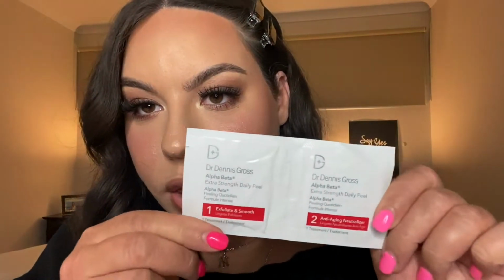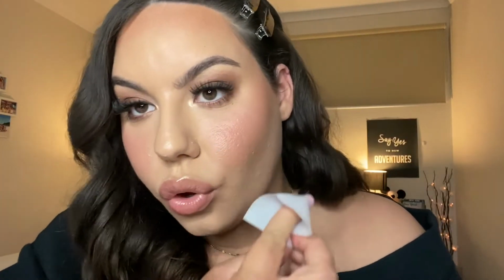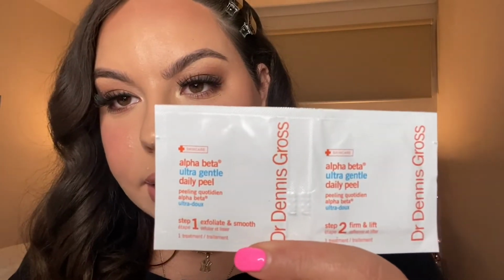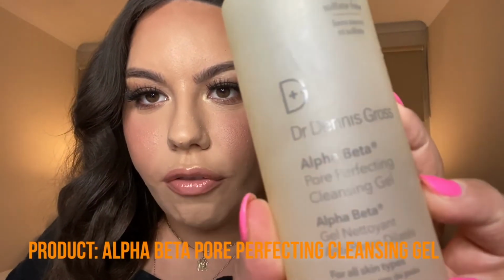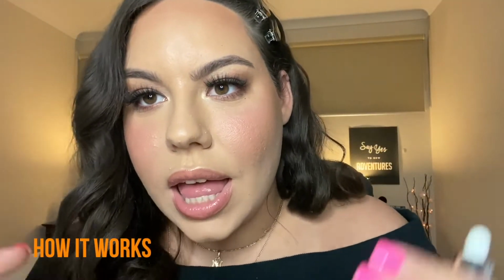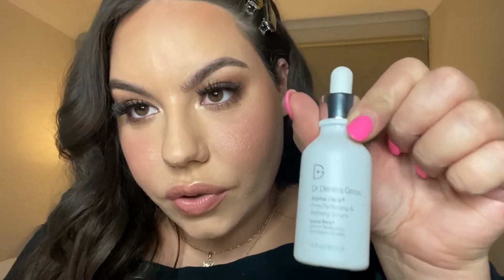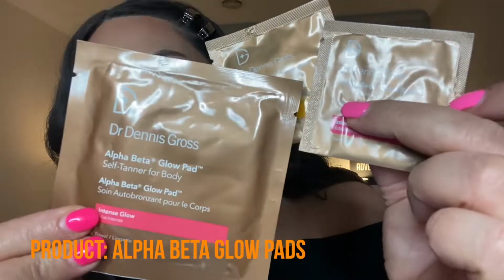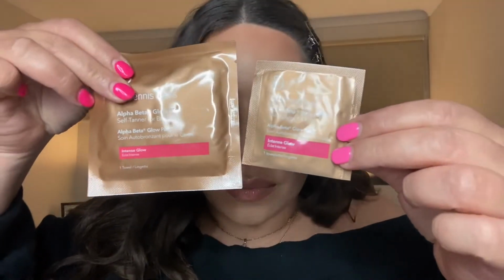BRAND BREAKDOWN: Dr Dennis Gross Skincare - PART 1: Alpha Beta Range 📝 🧡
Keep an eye out for Part 2: Dr Dennis Gross Hyaluronic Marine Range - coming next week! 💙 & check out Dr Dennis Gross products online or at your local retailer store - they are amazing!!

Tell me what skincare brands or products you want me to breakdown next 🥰

This is a list of the products I have mentioned (in order)
1. Dr Dennis Gross Alpha Beta Daily Peel
2. Dr Dennis Gross Alpha Beta Pore Perfecting Cleansing Gel
3. Dr Dennis Gross Alpha Beta Pore Perfecting & Refining Serum
4. Dr Dennis Gross Alpha Beta Exfoliating Moisturiser
5. Dr Dennis Gross Alpha Beta Glow Pads for Face and Body

If you want to skip anything here is a time guide breakdown of the video:

‪2:28  About Dr Dennis Gross‬
‪4:43  Products and range list‬

‪5:32 Alpha Beta range breakdown‬

‪8:55 Alpha Beta Daily Peel Pads‬
‪11:36 How it works‬
‪14:12 The difference between the peels‬
‪16:00 Key ingredients‬

‪17:10 Alpha Beta Pore Perfecting Cleansing Gel‬
‪18:05 How it works‬
‪18:26 Key ingredients‬

‪19:04 Alpha Beta Pore Perfecting & Refining Serum‬
‪19:58 How it works‬
‪21:33 Key ingredients‬
‪22:18 When to use‬

‪22:32 Alpha Beta Exfoliating Moisturiser‬
‪23:07 Key ingredients‬
‪23:33 When to use‬

24:39 Alpha Beta Glow Pads for Face and Body
25:31 How it works
25:51 The difference between the pads
26:55 How to use

 *NOTE: Below is a list products that are not sold in Australia and therefore have been excluded from being mentioned in the video (Products not included: DDG Ferulic & Retinol Brightening Solution, the DDG newest ‘B3 Adaptive Superfoods Range (2020), DDG Pro Facial Steamer, DDG Dark Spot Sun Defense Broad Spectrum SPF 50, Instant Radiance Sun Defense Sunscreen Broad Spectrum SPF 40, Sheer Mineral Sun Spray SPF 50, DDG Colour Smart Cleanser & Mask and the DDG DRx Acne Eliminating Pads